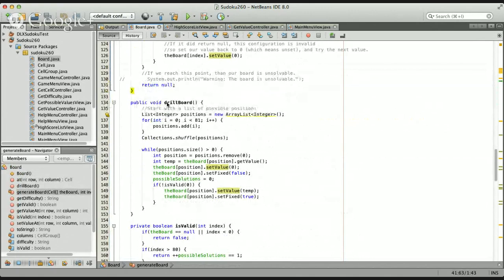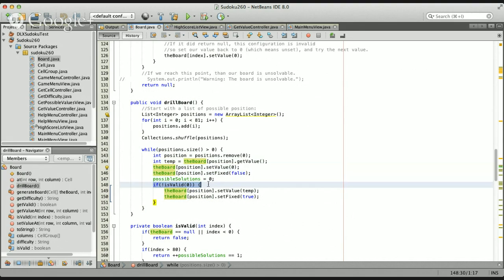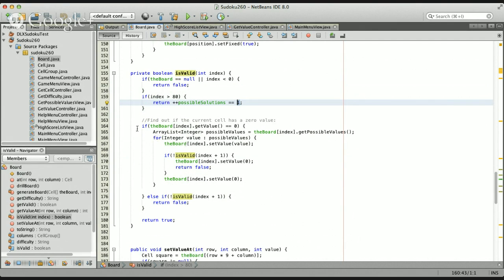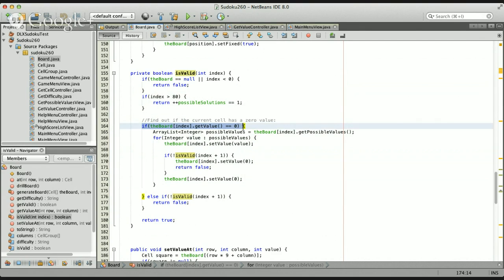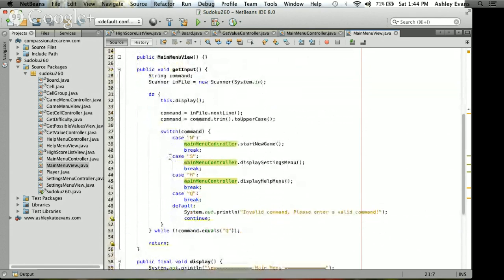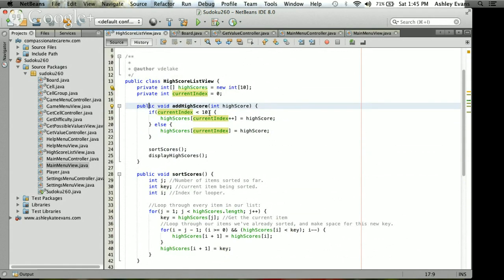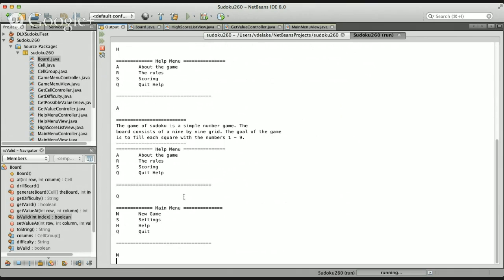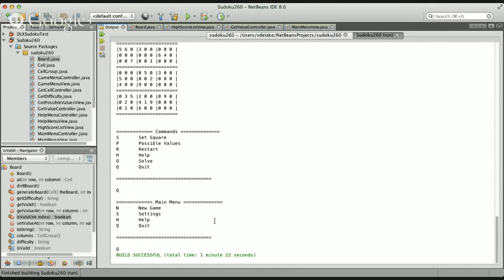CIT 260 Status Update